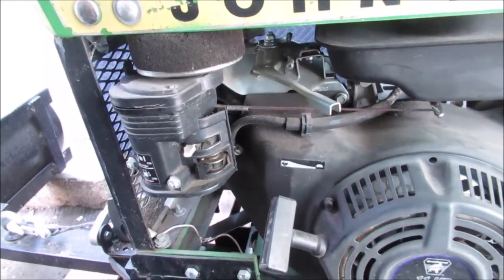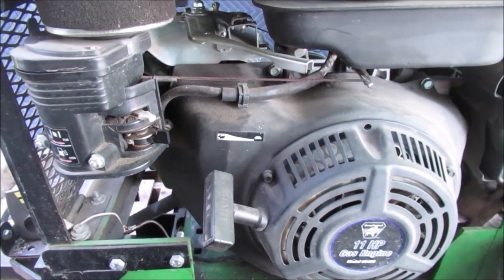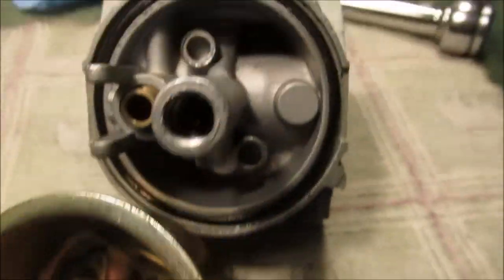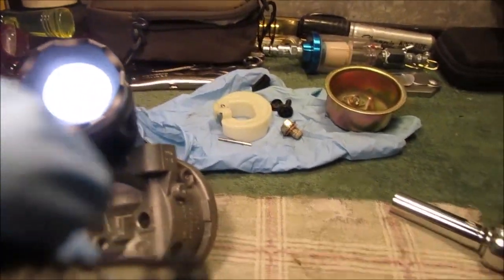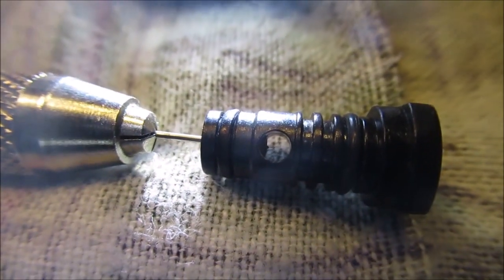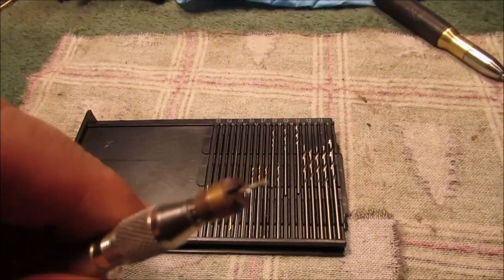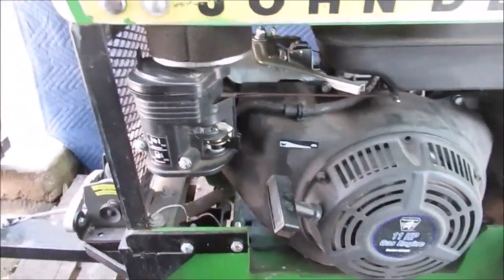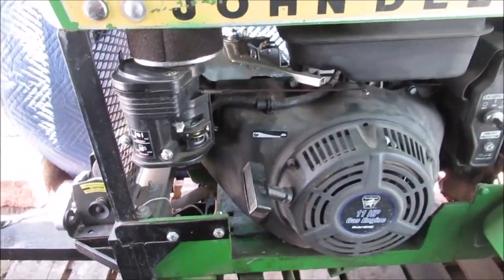Greyhound 11 HP (Honda Clone ) Carburetor Clean & Modify Jets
Greyhound engine made by Lifan. Cleaning the carburetor and enlarging the main jet and the low speed jet using micro drill bits Note : I do not get paid by any companies to show any products on my videos